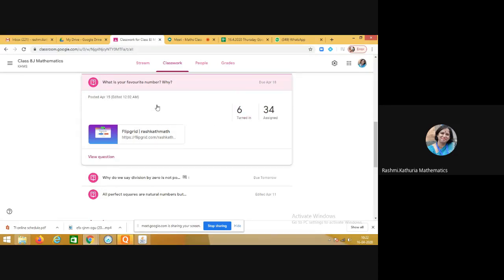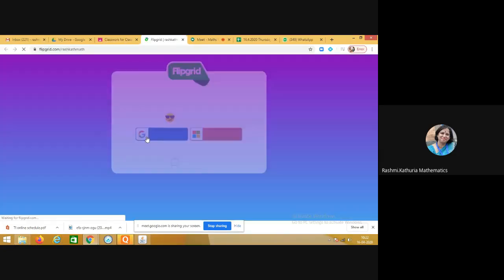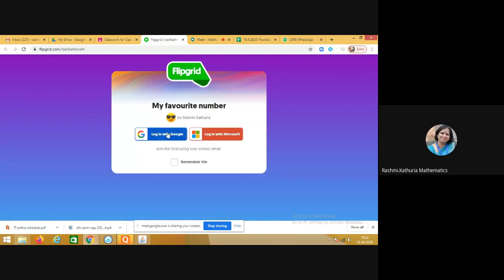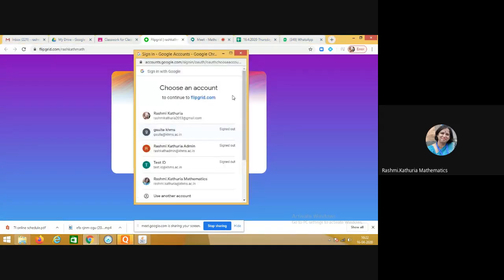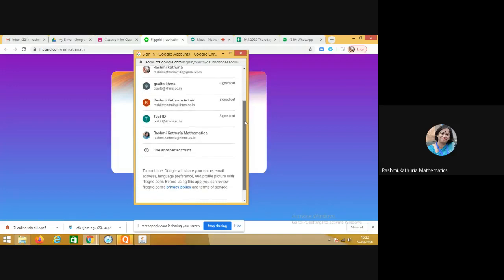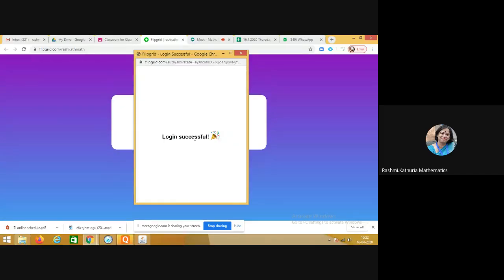For Teachers (Online Teaching) FlipGrid Activity in Google Classroom